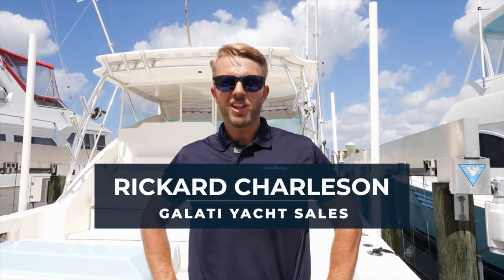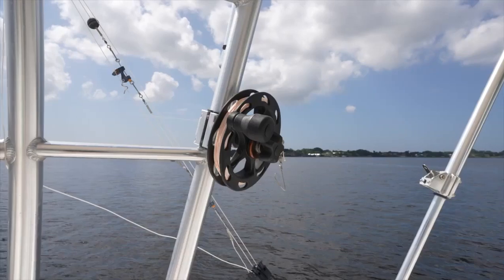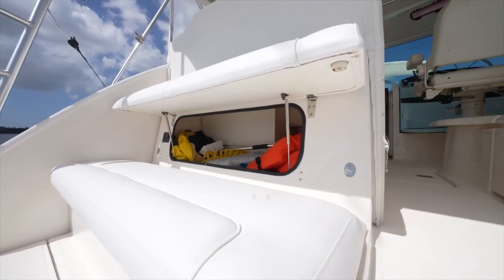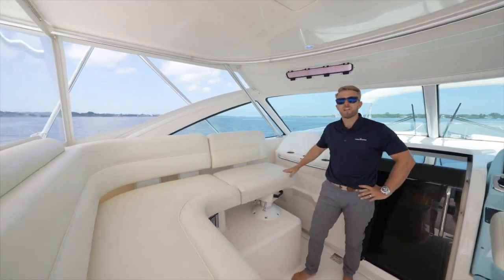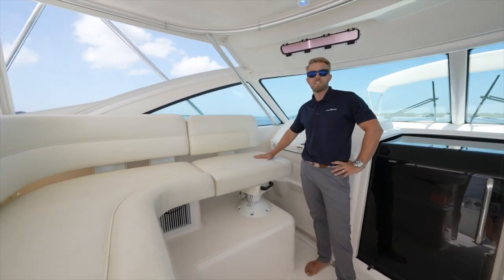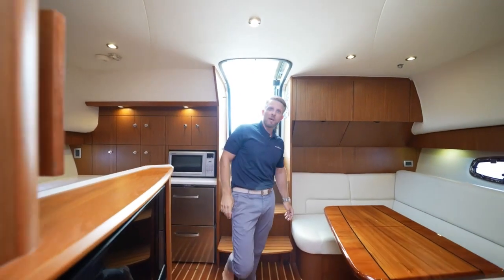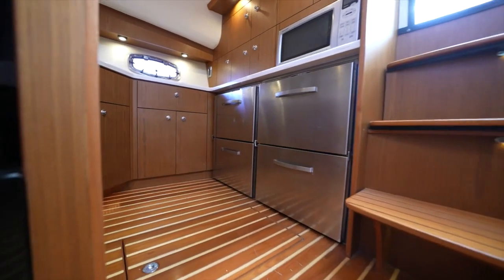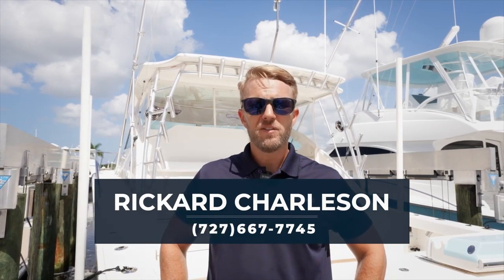SOLD: 2015 Tiara Yachts 4300 Open For Sale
SOLD: 2015 43 Tiara offers all the tournament options. She has been lift kept since new and powered with twin Cummins QSC 600 hp diesels and Zues pods with skyhook. With upgraded standard features and optional equipment, the 4300 Open is fish and/or cruise-ready. Whether pulling up to the dock for dinner or headed offshore in search of big game, you'll do it in confidence.